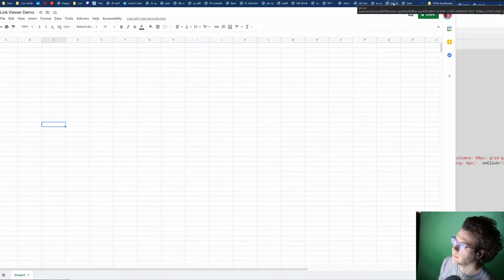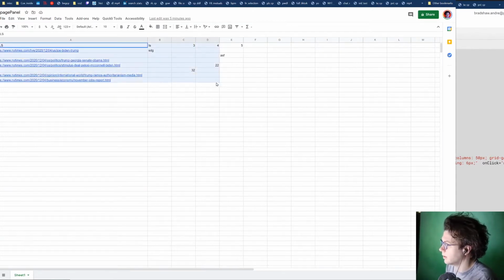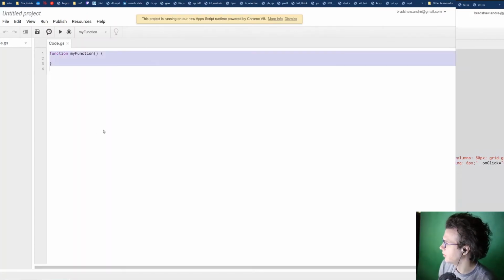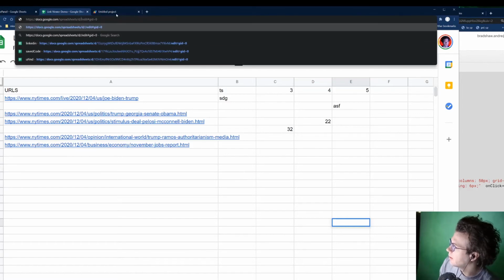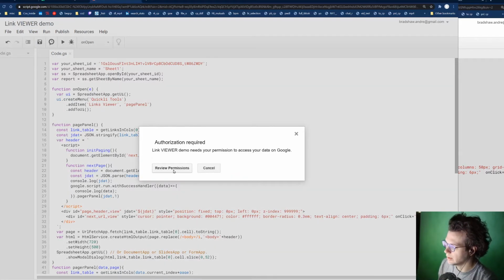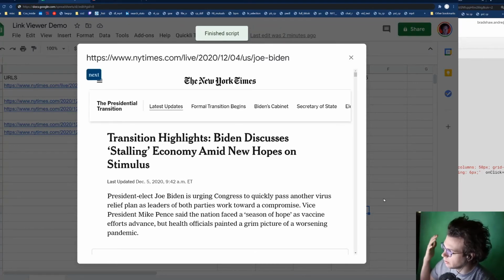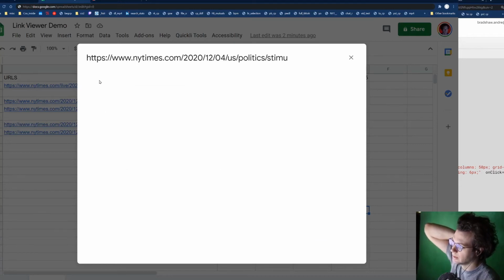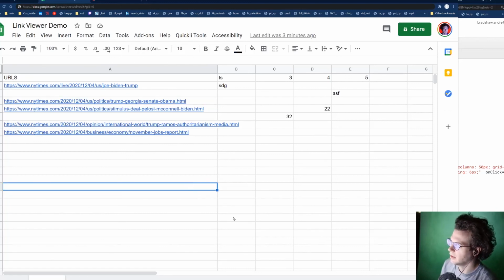Open Links Within Google Sheets